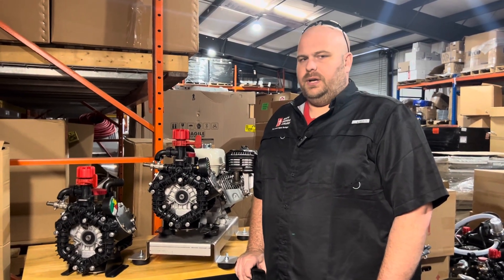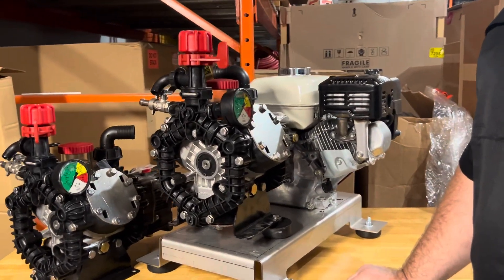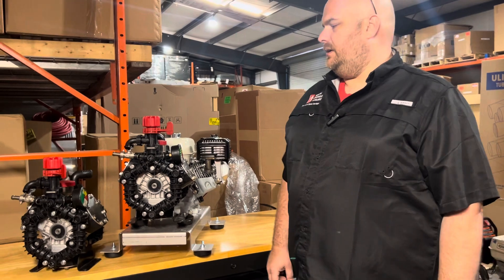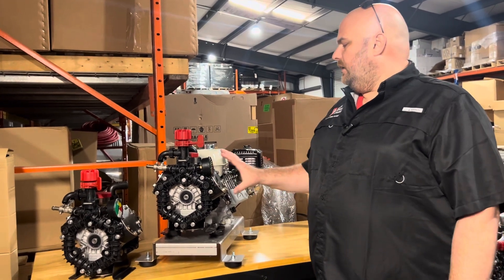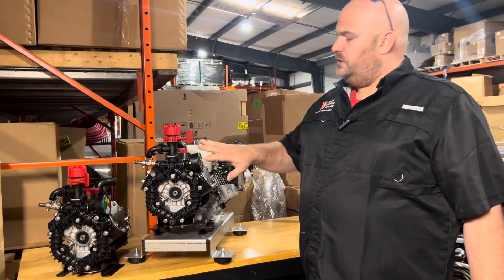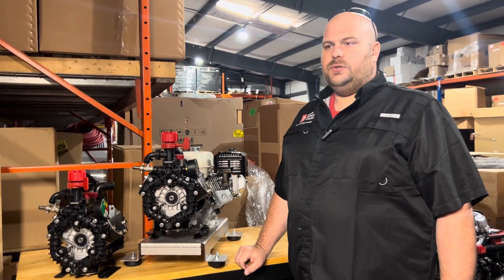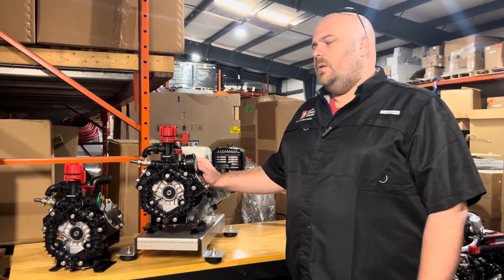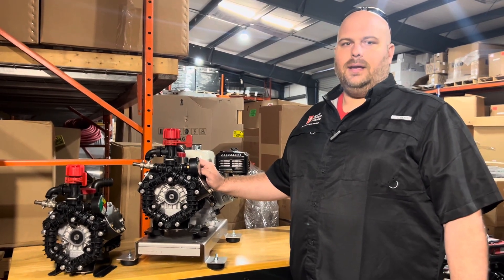AR45 improvements 12/23